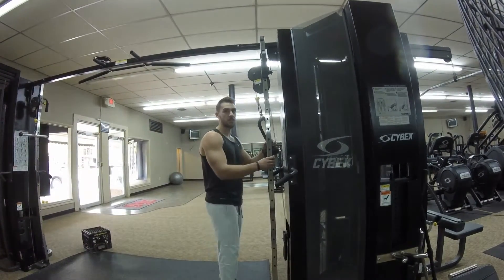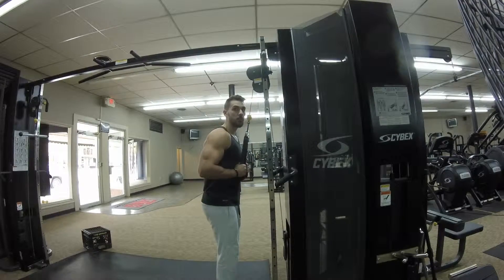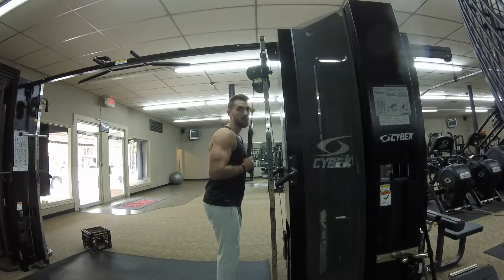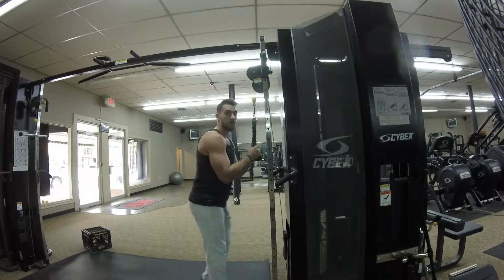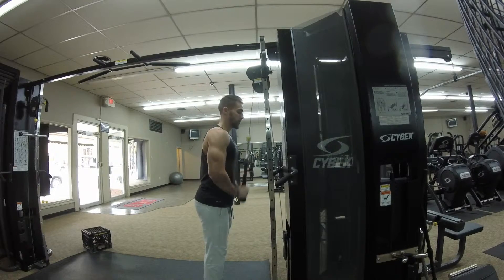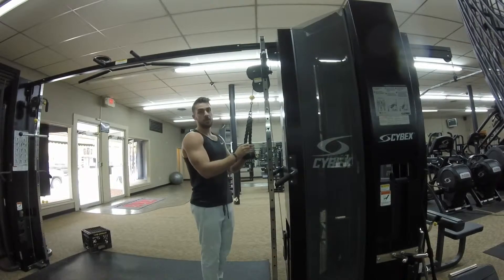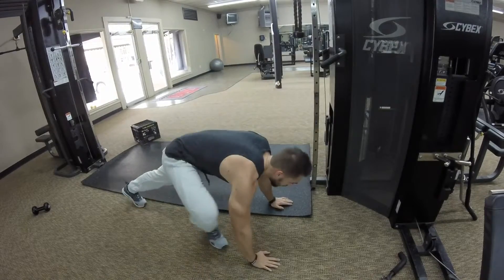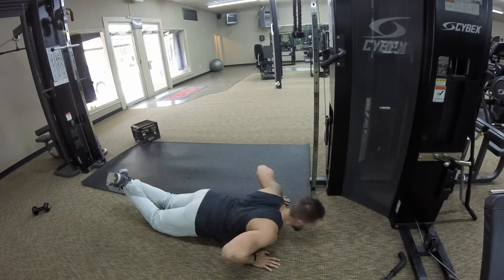Garett Payne- Rope tricep press down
Form for week 1 of  21 day challenge